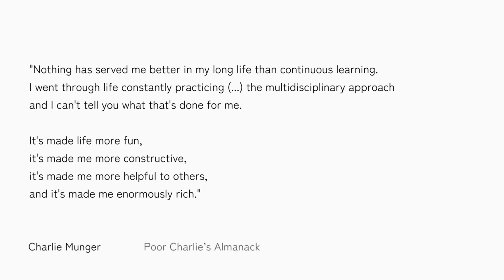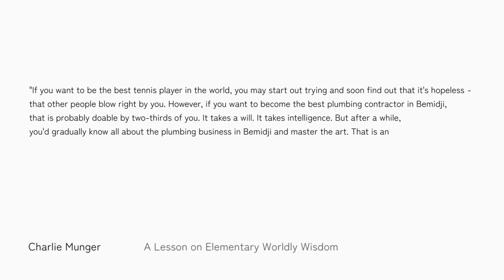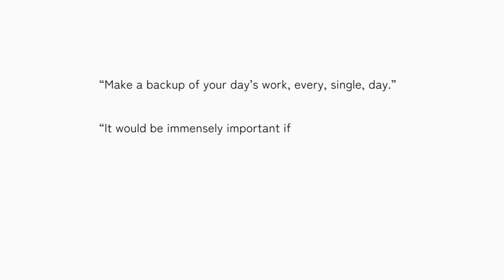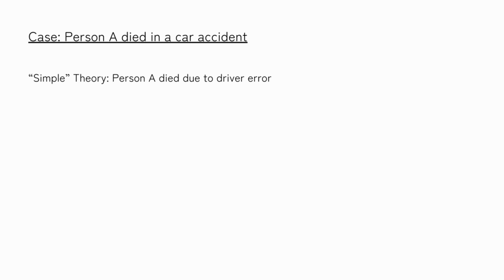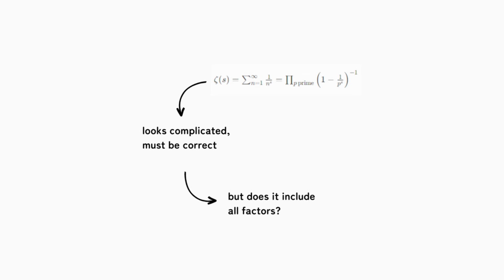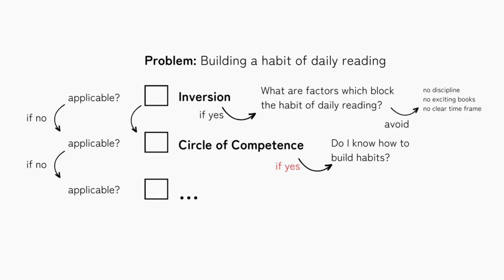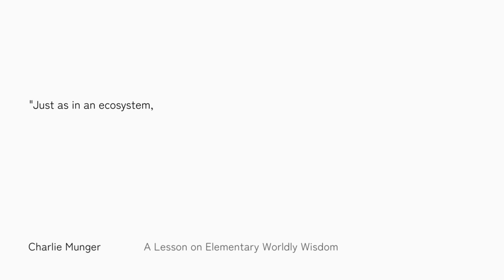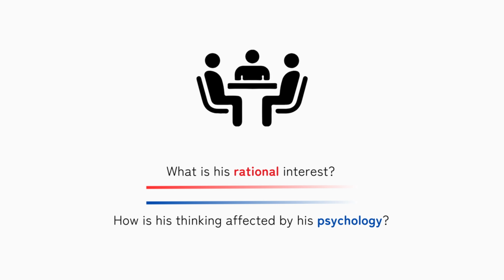What is the best skill you can learn? | Charlie Munger's Mental Models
A (Beginner's) Guide to Charlie Munger's Mental Models.

In this 3-Part Video Series, we will dive into 50 Mental Models, which Charlie Munger used and talked about.
This Second Video looks at General Mental Models and those from Microeconomics.

Chapter/Timestamps:

0:00 What is the best skill you can learn?
0:50 GENERAL MENTAL MODELS
0:55 Inversion
2:25 Circle of Competence
4:47 Chauffeur Knowledge
6:47 5 W's
7:40 Second-Order Thinking
10:29 Occam's Razor
12:35 Physics Envy
14:21 Opportunity Costs
16:26 Checklists
18:12 Filter
20:18 MICROECONOMICS
20:24 Free-Market Economy
21:28 Scale Effects
22:25 Disruption
23:47 Two-Track Analysis
24:44 The End (Part 1 & 3)
Sources

Poor Charlie's Almanack
Seeking Wisdom & All I want to know is where I'm going to die so I'll never go there (by Peter Bevelin)
USC Talk 2007

Peter Bevelin:
Seeking Wisdom
All I want to know is where I'm going to die so I'll never go there

Warren Buffett:
Seeking Wisdom (by Peter Bevelin)

Frédéric Bastiat:
That Which Is Seen, And That Which Is Not Seen

Typewriter: pixabay free
Charlie Munger's picture on Thumbnail from Poor Charlie's Almanack. I modified it a little bit, still, the photo belongs to PCA.